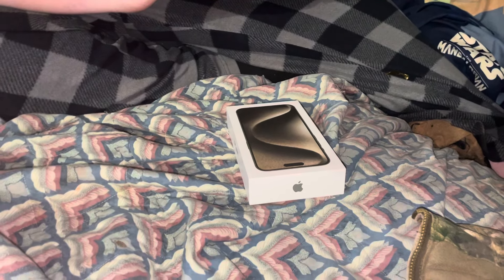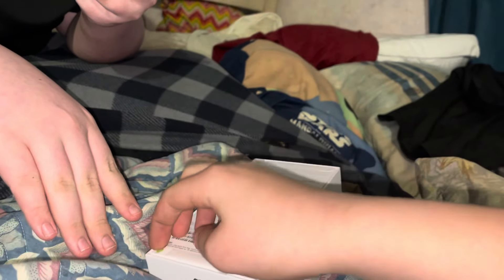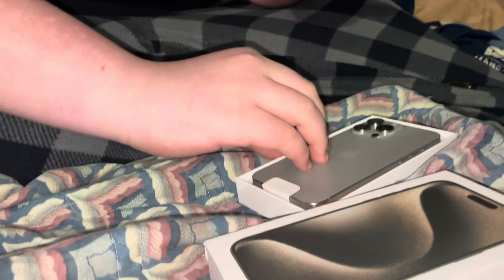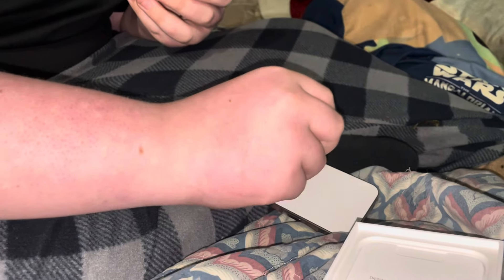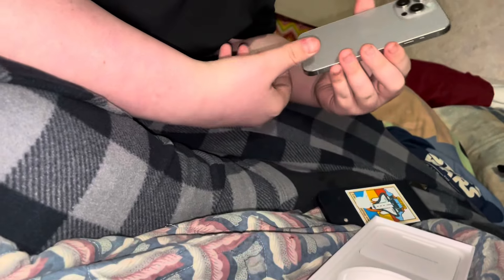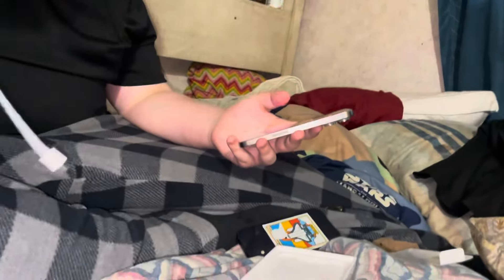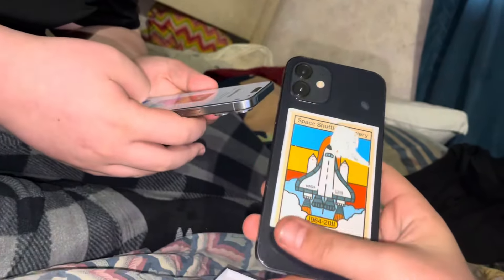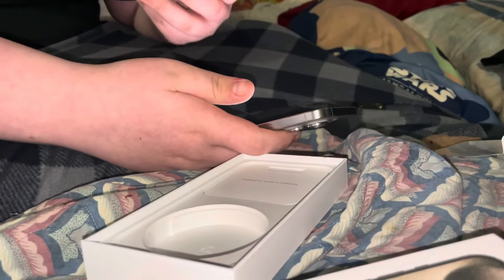iPhone 15 Pro Max Unboxing (500 sub special)